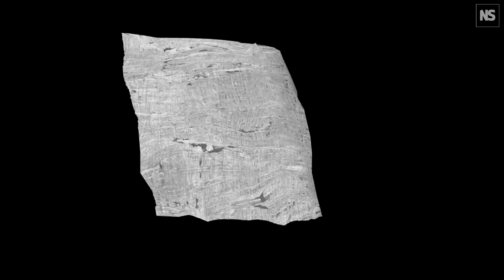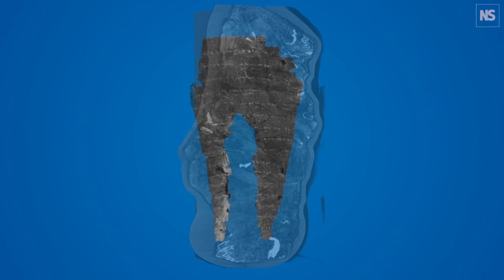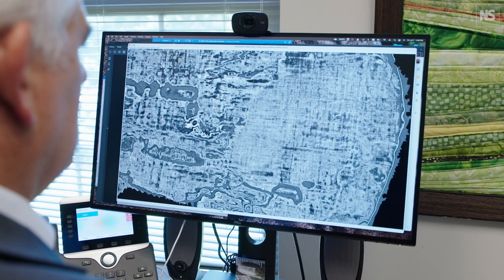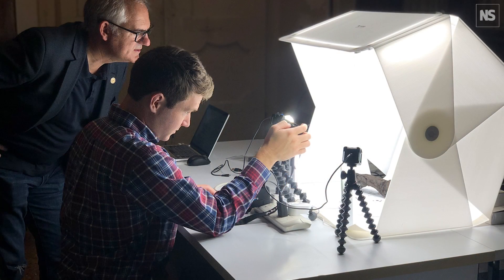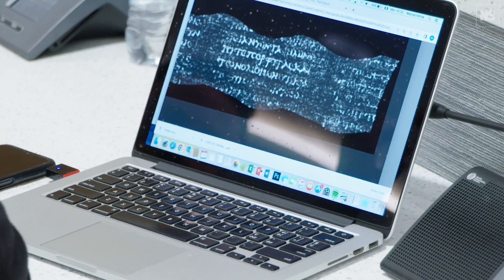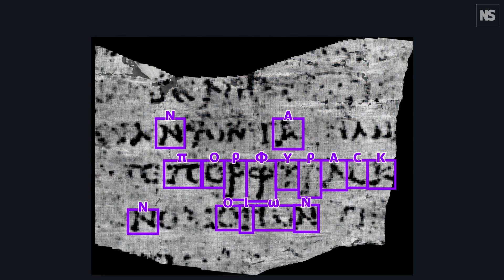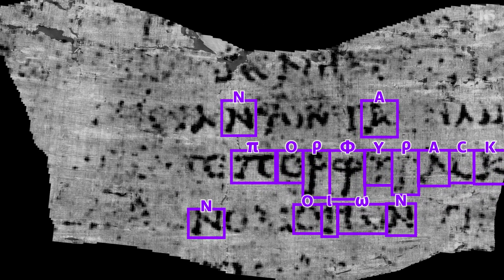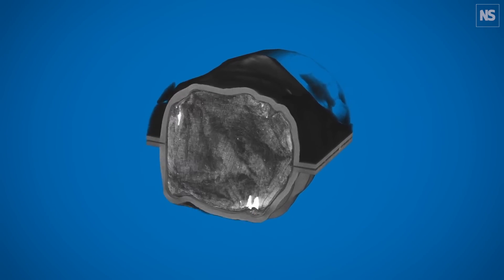How ancient Herculaneum papyrus scrolls were deciphered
Artificial intelligence has helped decipher an ancient papyrus scroll, which was transformed into a lump of blackened carbon by volcanic ash from Mount Vesuvius in AD 79. The first passages of readable text reveal never-before-seen musings from a Greek philosopher.

The discovery nabbed the $700,000 grand prize in the Vesuvius Challenge, and used a combination of 3D mapping and AI techniques to detect ink and decipher letter shapes within segments of scrolls known as the Herculaneum papyri, which had been digitally scanned. The combined efforts of the winning team members – Youssef Nader, Luke Farritor and Julian Schilliger – could pave the way for more discoveries from additional papyrus scrolls that were once housed in a library in the ancient Roman town of Herculaneum.